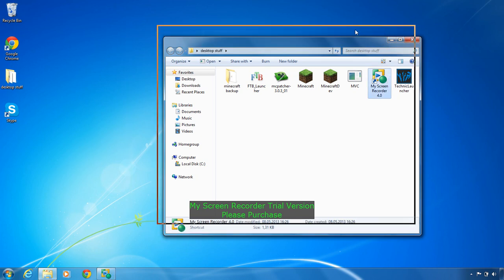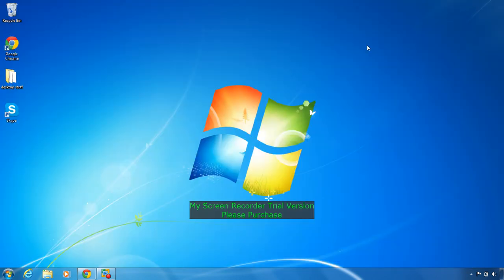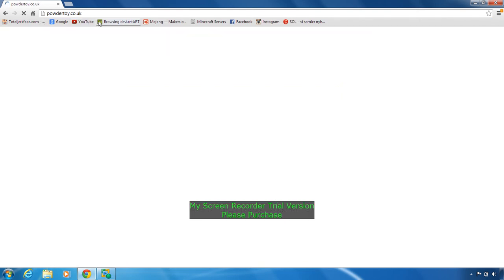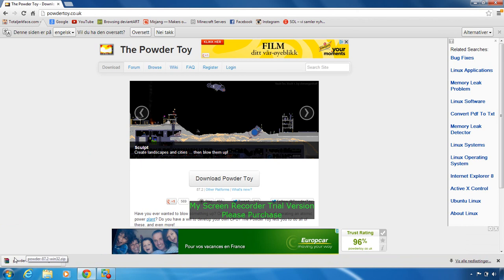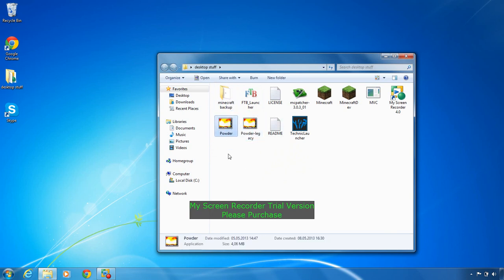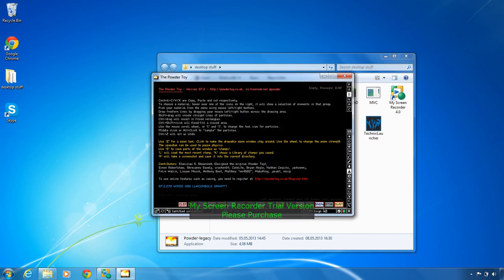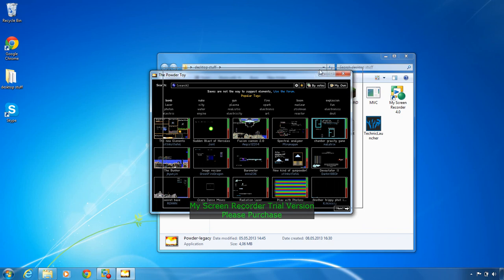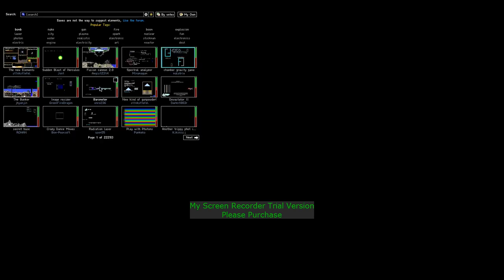How to download powder toy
when u go to full screen it will be fully screen